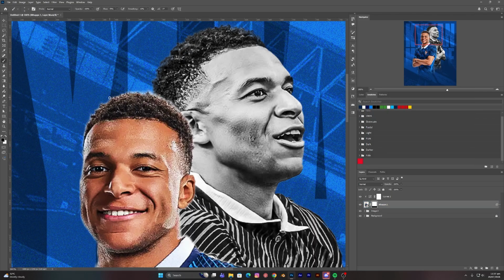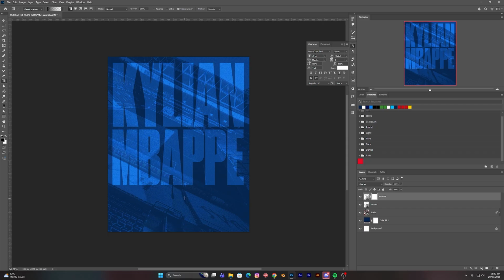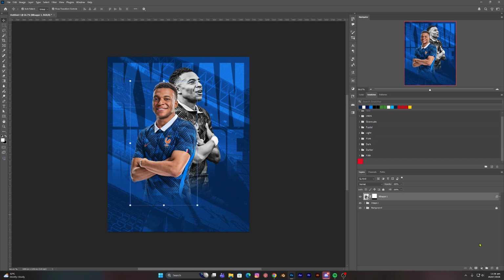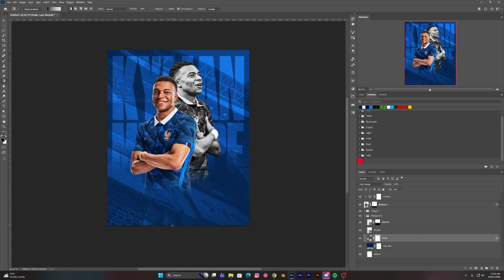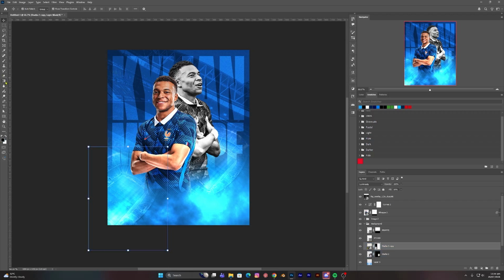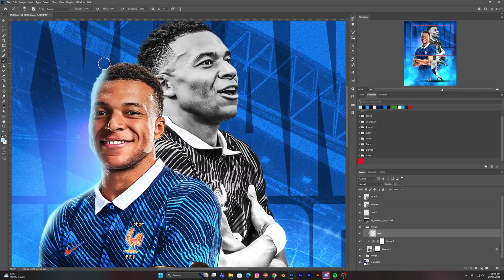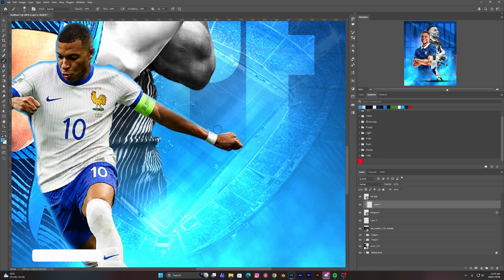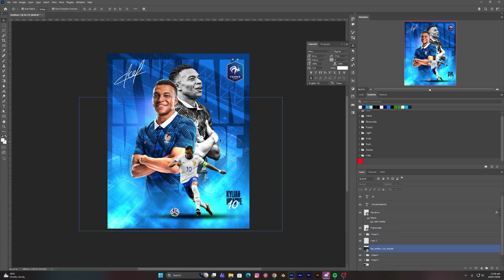Photoshop Sports Poster Tutorial | Kylian Mbappé Edition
Learn how to create a professional Kylian Mbappé sports poster in Adobe Photoshop from start to finish! In this tutorial, I'll walk you through my complete design process, including photo manipulation, lighting effects, color grading, composition, typography, and finishing touches to create a powerful football poster.

Whether you're a beginner or an experienced graphic designer, you'll discover techniques that can help you improve your sports poster designs and create eye-catching artwork for clients or your portfolio.

🎯 In this tutorial you'll learn:

Sports poster composition
Professional photo manipulation
Lighting and glow effects
Color grading techniques
Typography placement
Final color correction
Photoshop workflow for sports designs